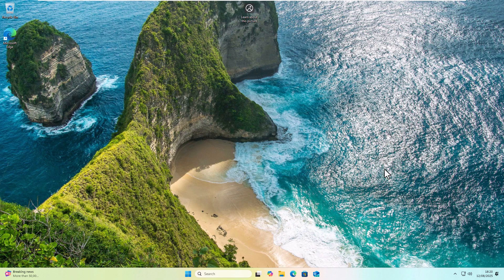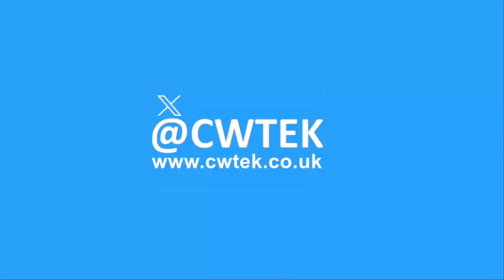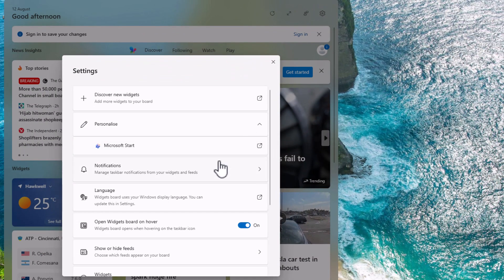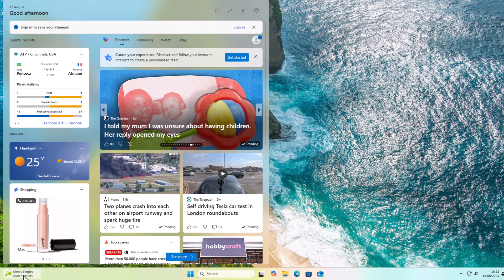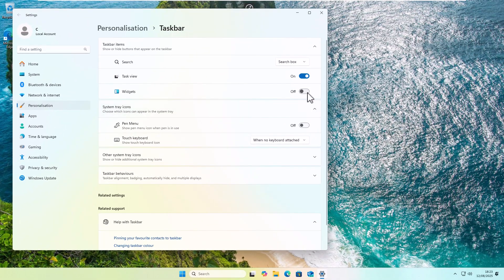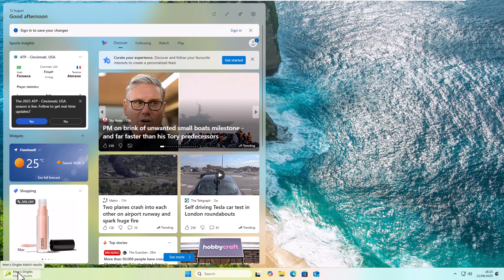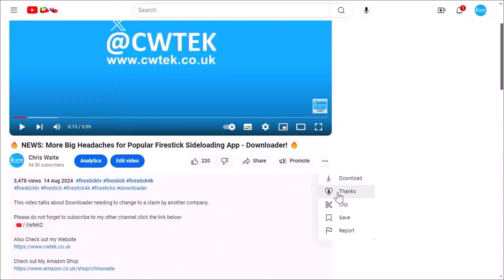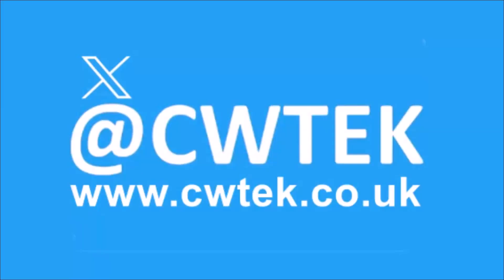🚫 Remove This Annoying Widget Popup in Windows 11 🚫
This video shows you how you can turn off the annoying widget popup in Windows 11.

Below are links to items I am often asked about:

✅ US Fire TV Stick 4K 2nd Gen
✅ US Fire TV Cube 3rd Gen
✅ US Fire TV Stick
✅ US Fire TV Stick Lite
✅ US OTG for Firestick (2-Pack)

US Wireless Keyboard and Touchpad